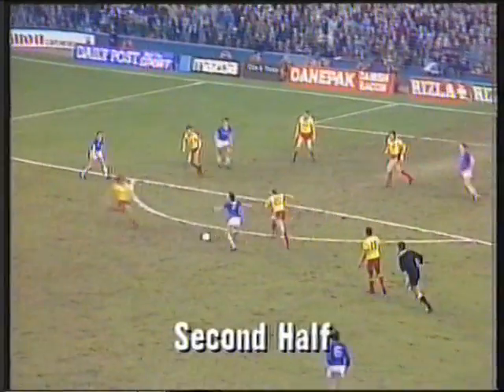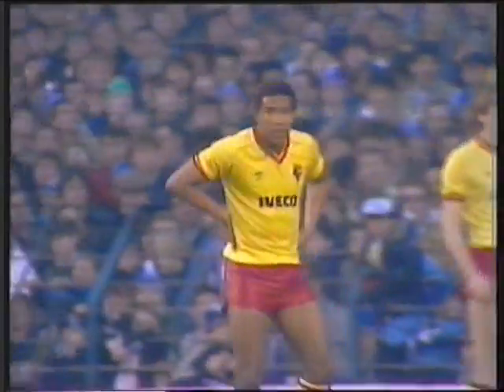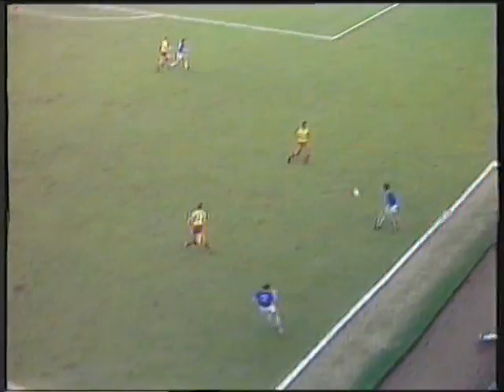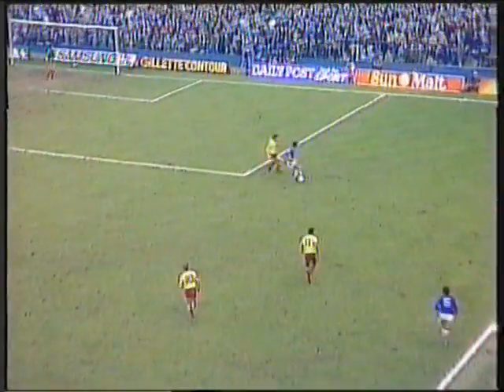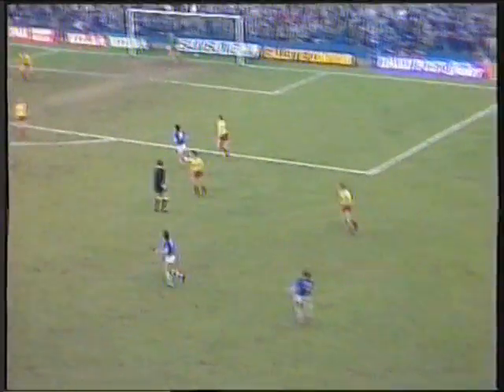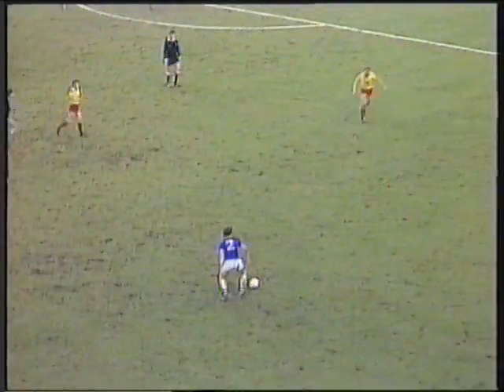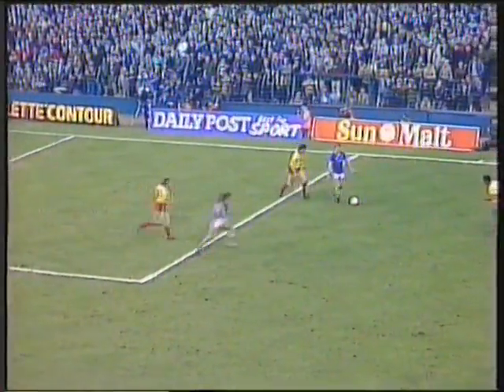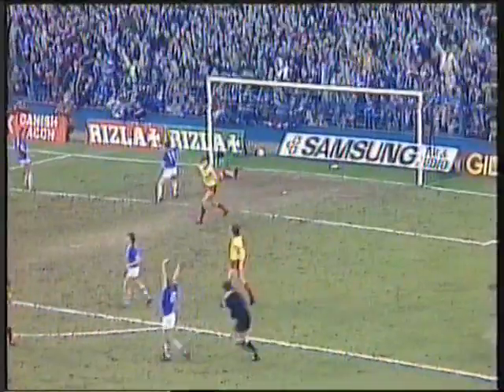Everton 4-0 Watford 84-85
As Everton marched towards their first Championship in 15 years, Everton destroyed Watford 4-0 at Goodison.